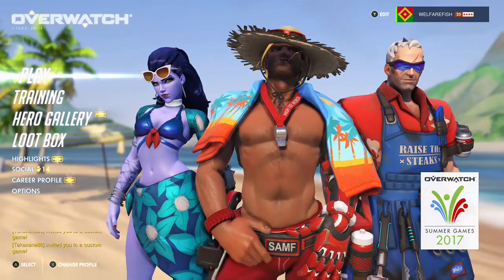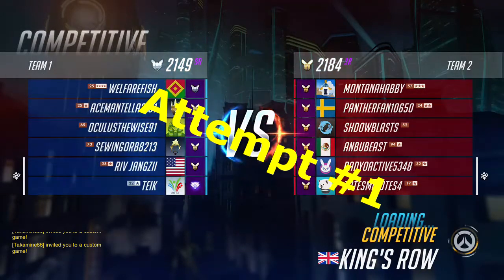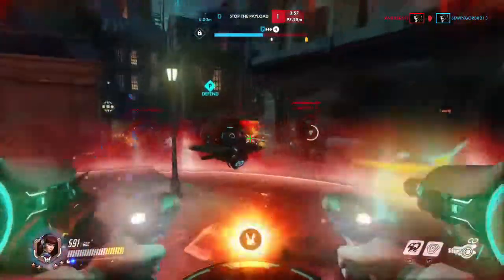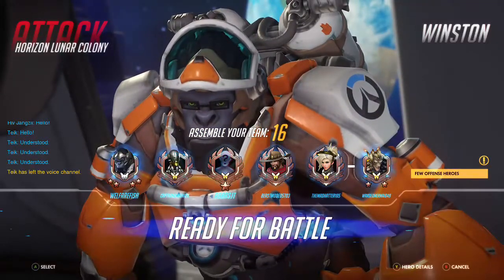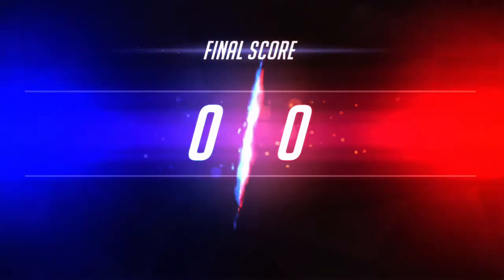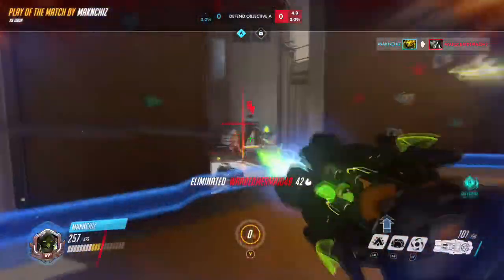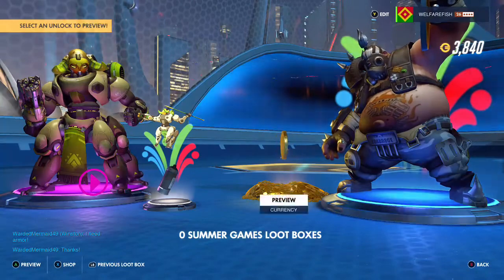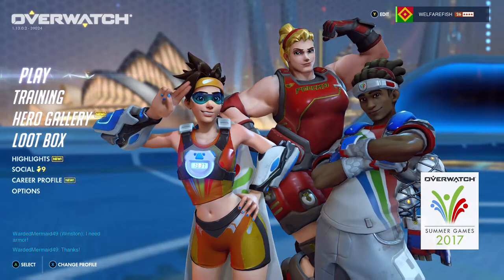Goodbye Competitive Season 5 (Overwatch)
Well guys, Season 5 was definitely and adventure, but I'm super excited for what Season 6 has to offer! I hope you guys enjoyed the video!
My Discord: (You guys know the deal with this, just go to the about tab on my channel, I hope to see you all there!)